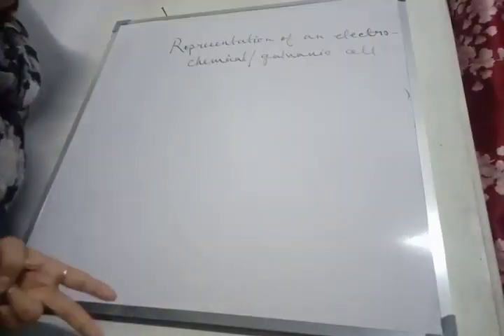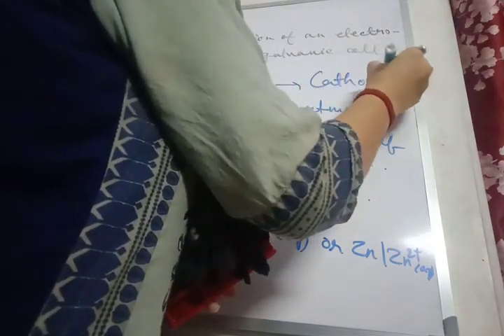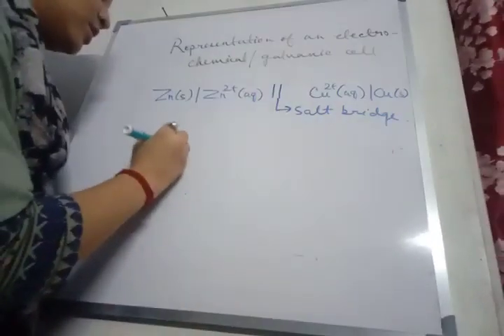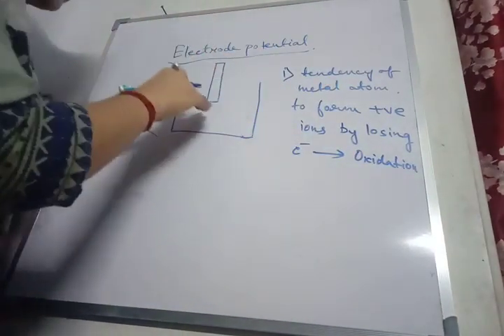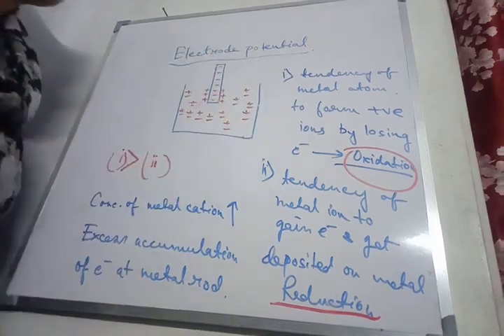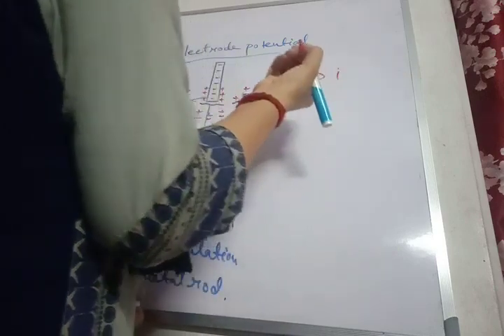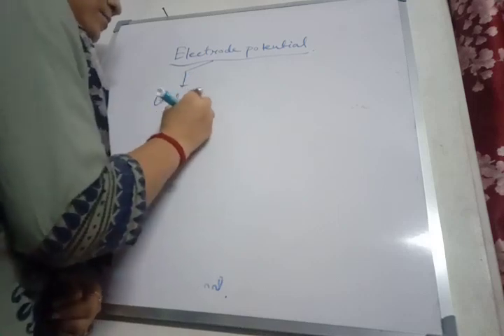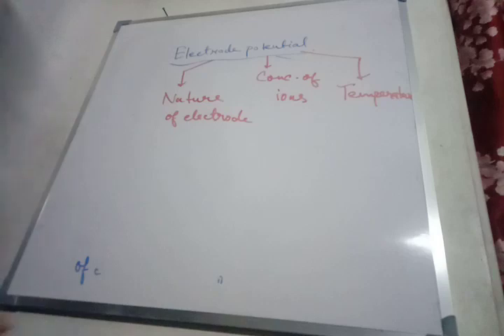Class 12,chemistry,electrochemistry part 3(2021)